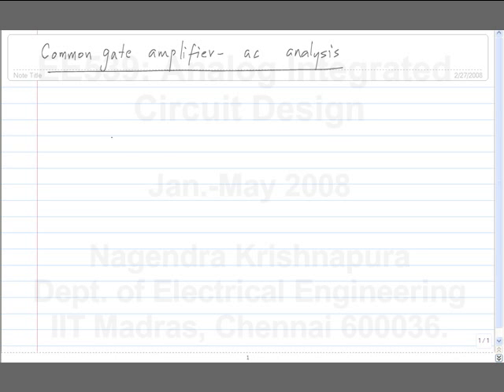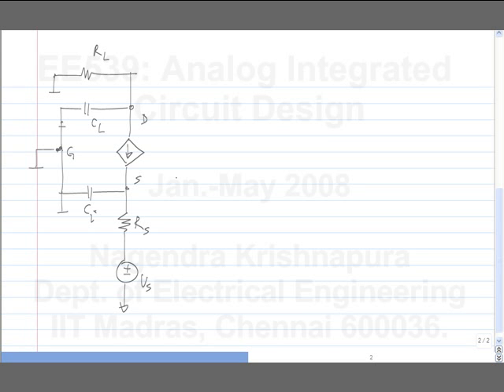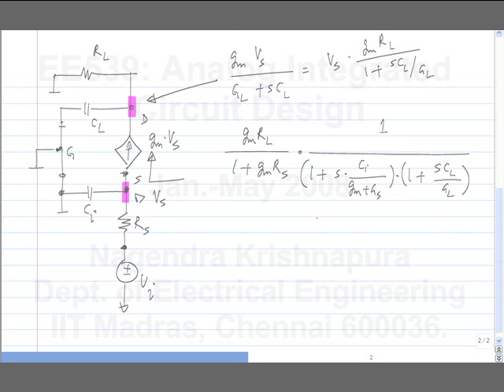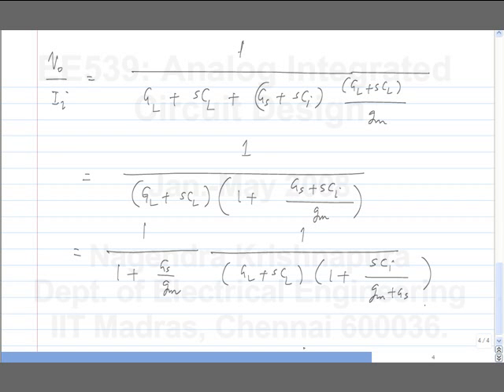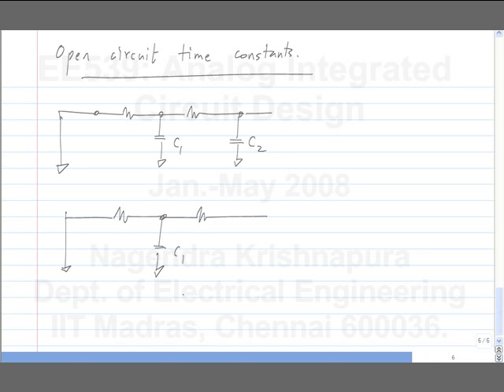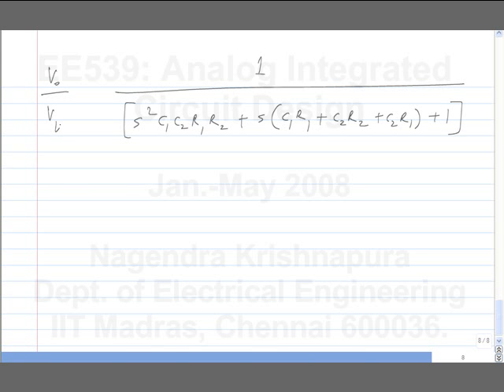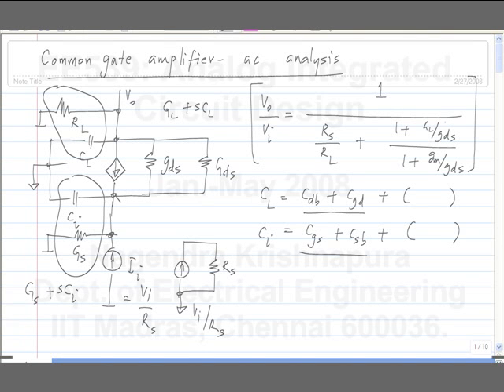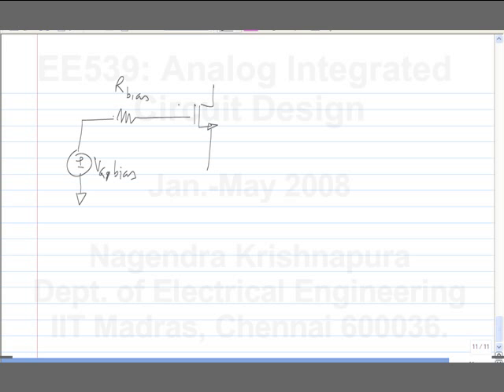lecture 27 Common gate amplifier-ac analysis